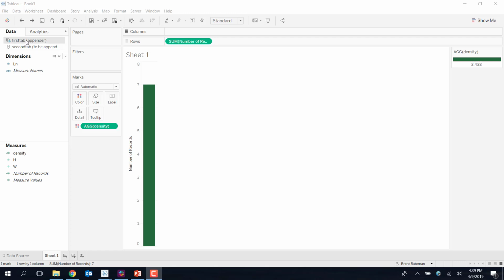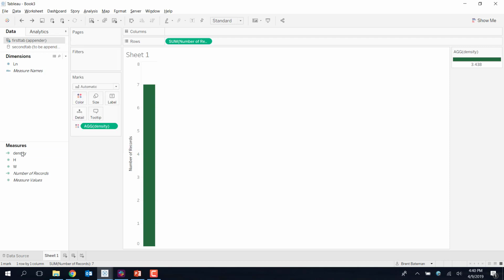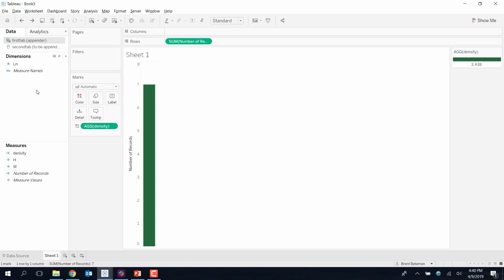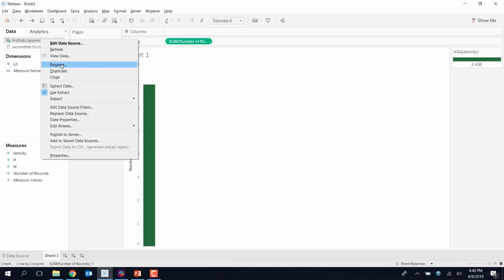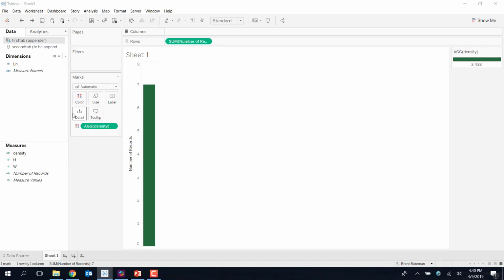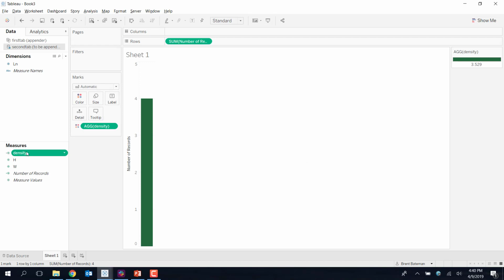Avoid recreating calculated fields - Tableau Quickvids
append data to extract with calculated fields OR swap in data source and reuse calculated fields from an existing data source - Tableau Quickvids.mp4